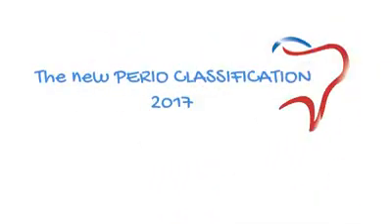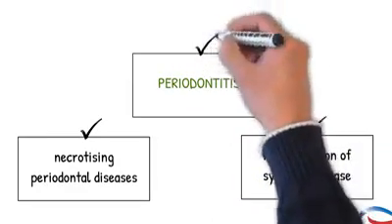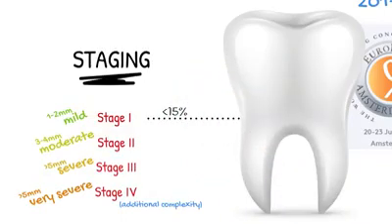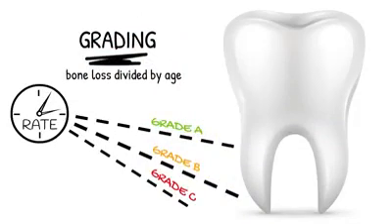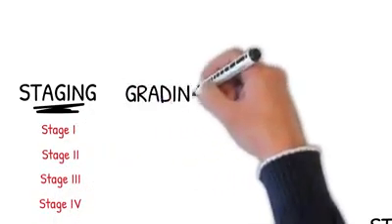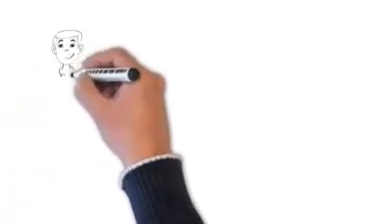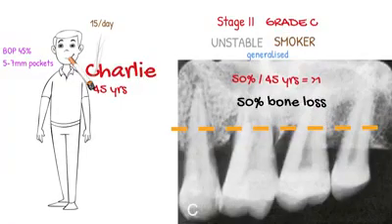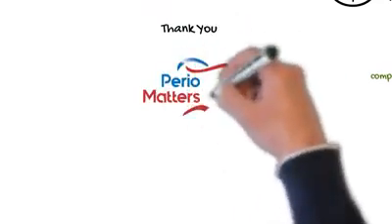Perio Guidelines 2019